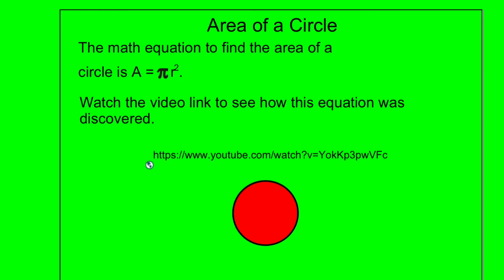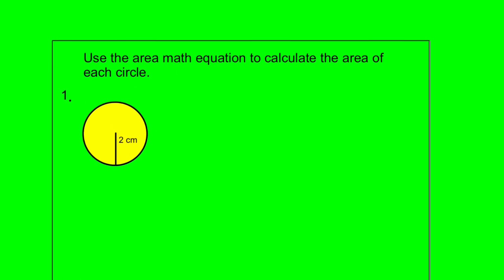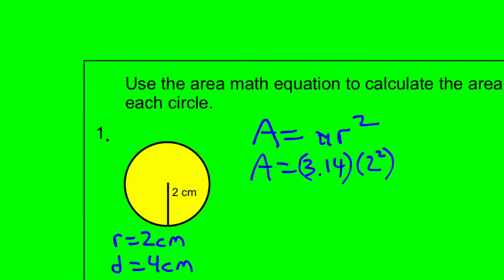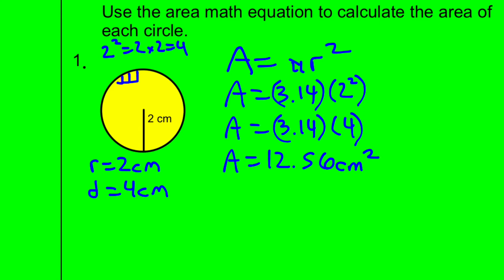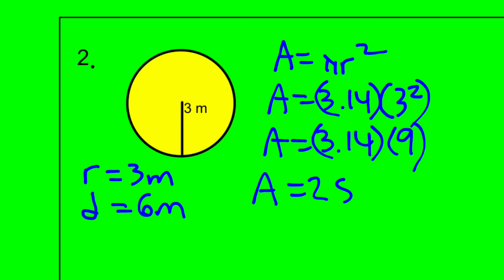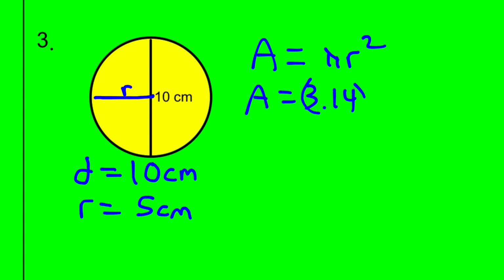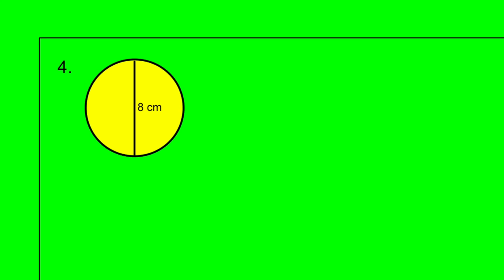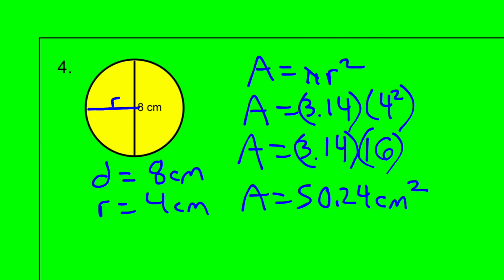Grade 8 Area of a Circle Review